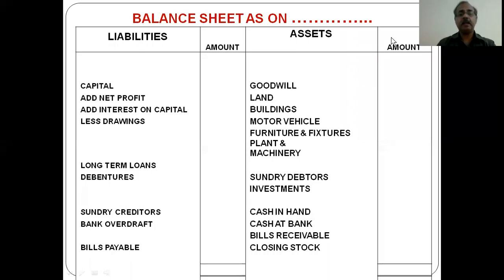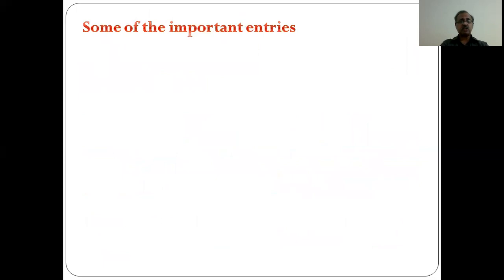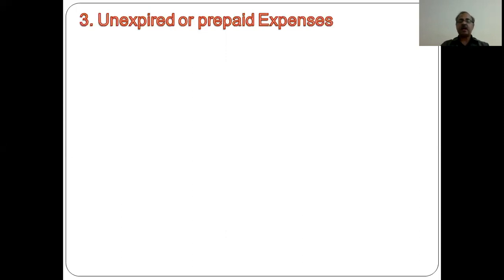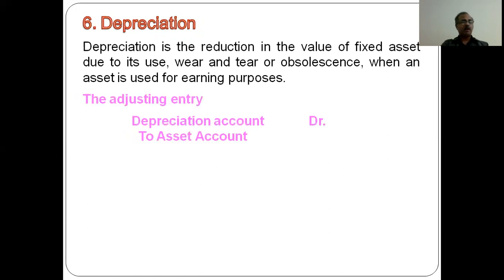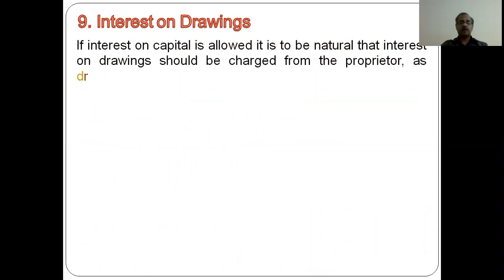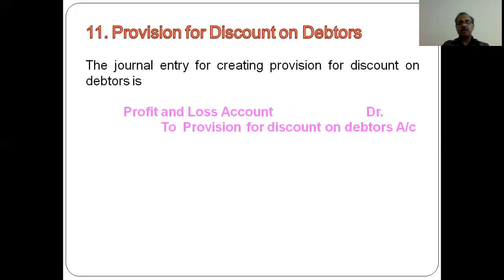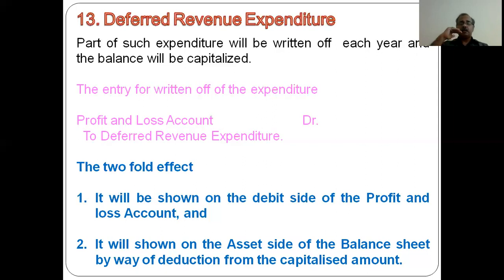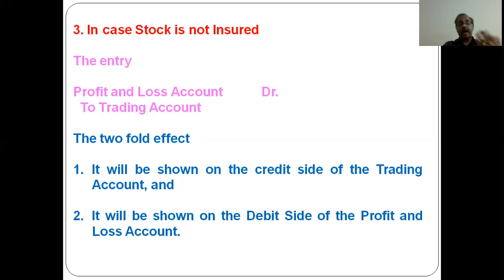Final Accounts with Adjustments of Sole Trader Theory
Adjustments
1. Closing Stock
2. Outstanding Expenses
3. Prepaid expenses
4. Accrued Income
5.Income Received in Advance
6. Depreciation
7. Provision for Doubtful Debts
8. Bad Debts
9. Provision for Discount on Debtors
10. Stock Destroyed by Fire
11. Goods Distributed as Free Samples